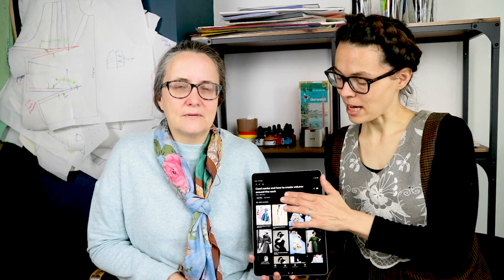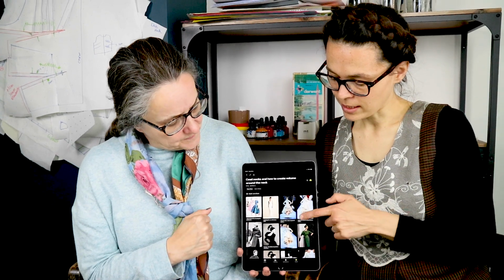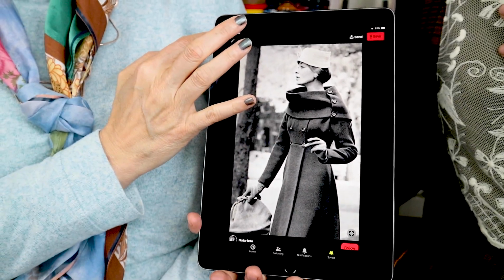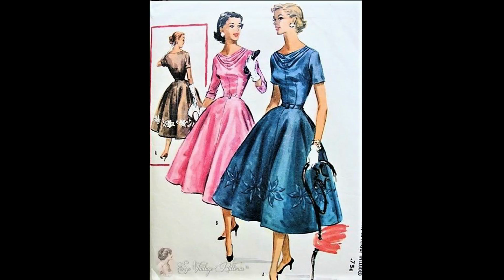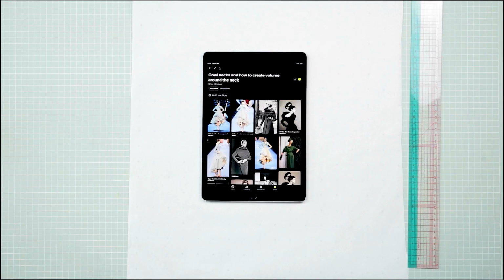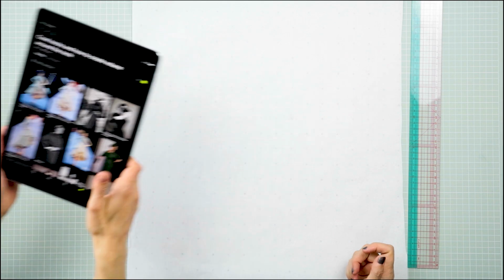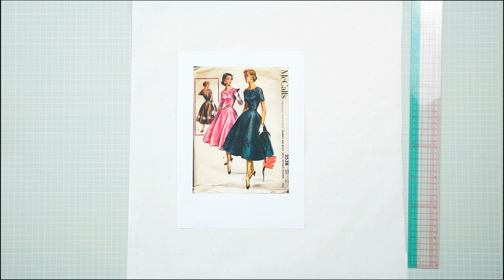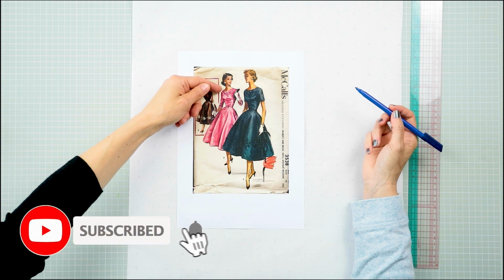Draft A Vintage Inspired Cowl Neck Pattern From Your Basic Bodice Block | DIY